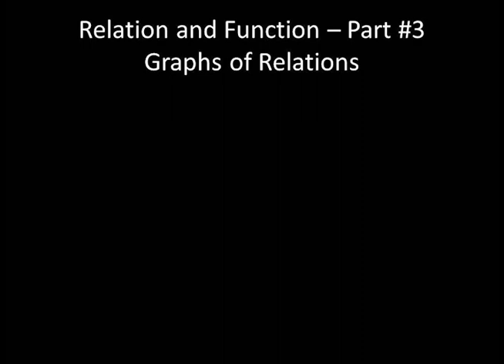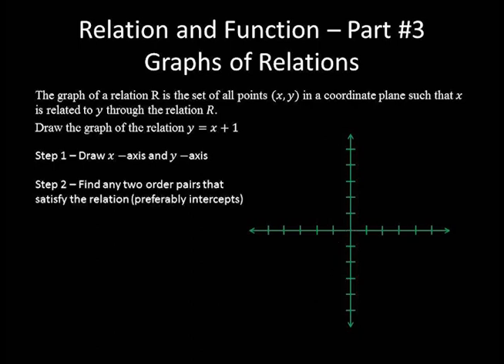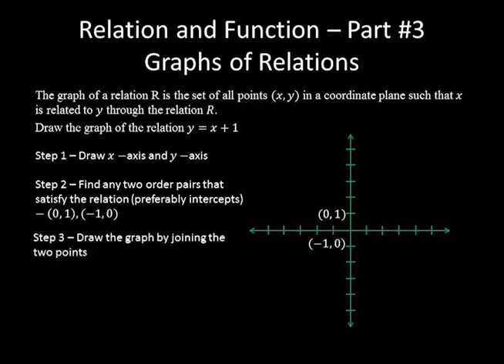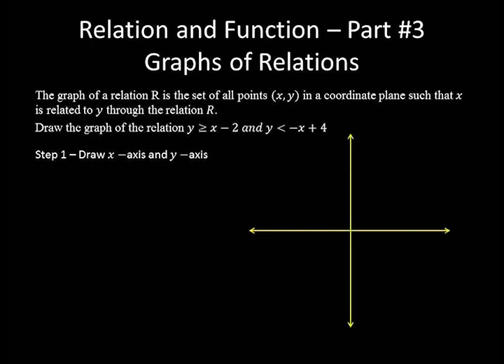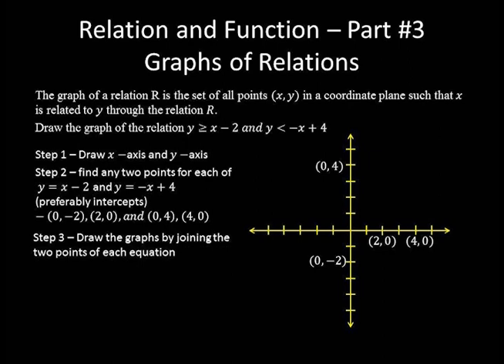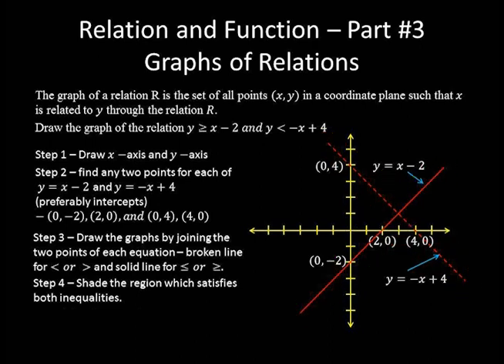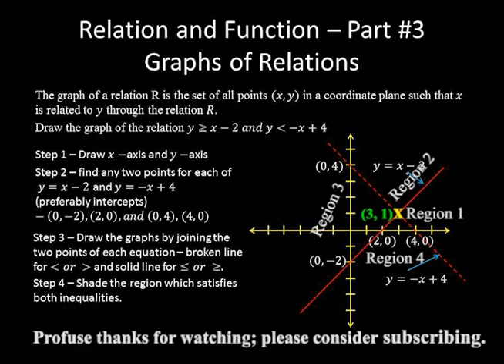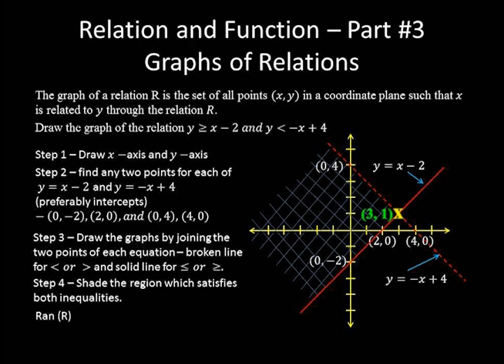Relation and Function – Part #3 Graphs of Relations